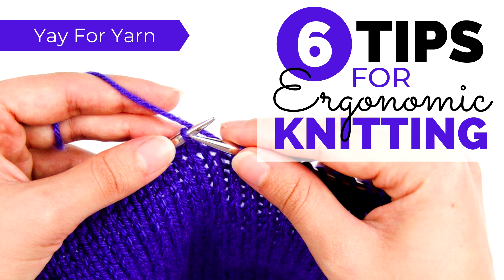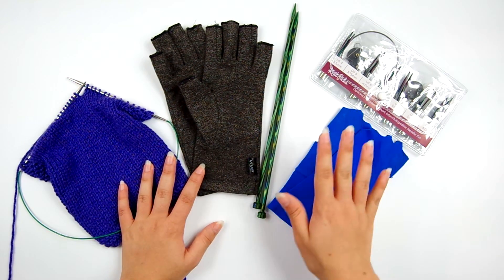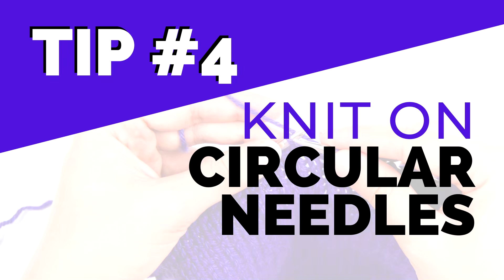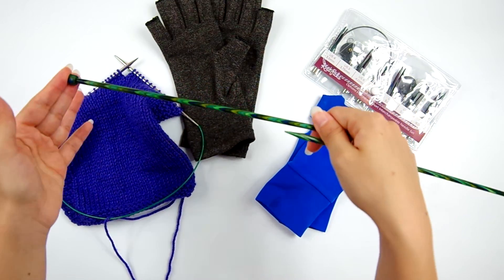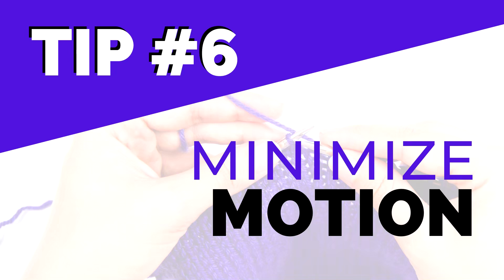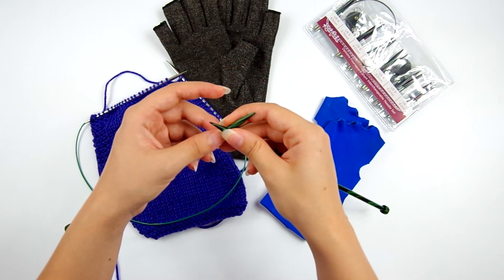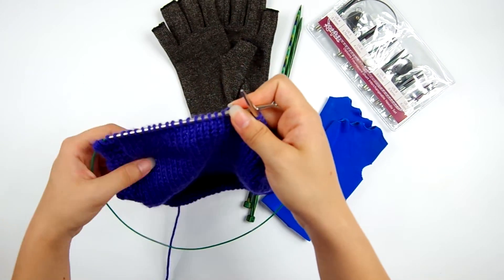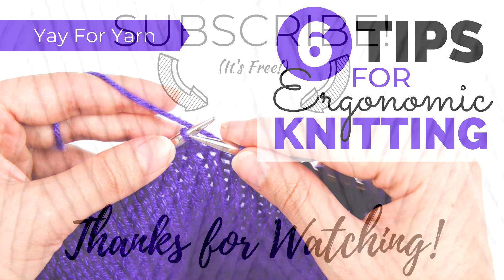6 Tips for Ergonomic Knitting - Knit Quickly, Comfortably, & Efficiently | Yay For Yarn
Do your hands hurt from knitting? These tips for Ergonomic Knitting can help! Learn why knitting hurts your hands, and what to do about knitting hand pain.

Lion Brand compression gloves:

Full-fingered compression gloves:

00:00 Introduction
00:50 Why do my hands hurt when I knit?
02:04 Tip #1
02:38 Tip #2
03:18 Tip #3
06:19 Tip #4
11:04 Tip #5
12:33 Tip #6